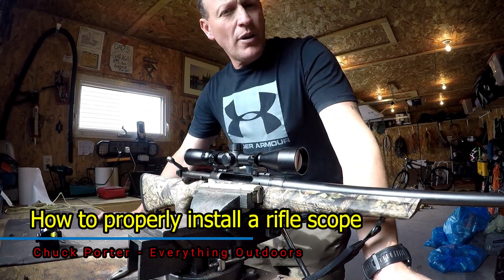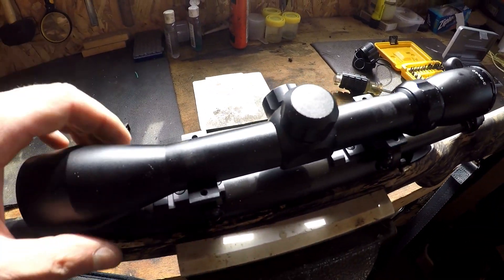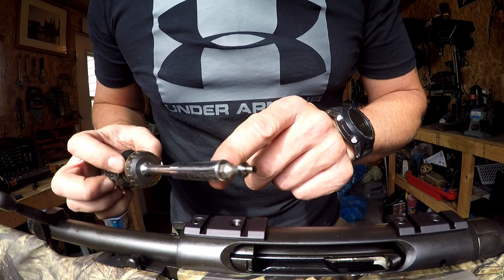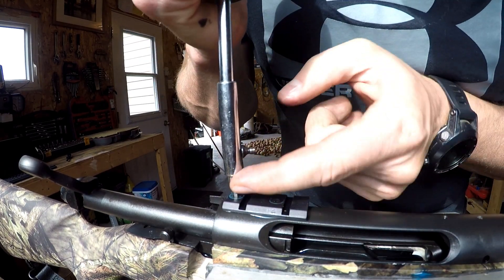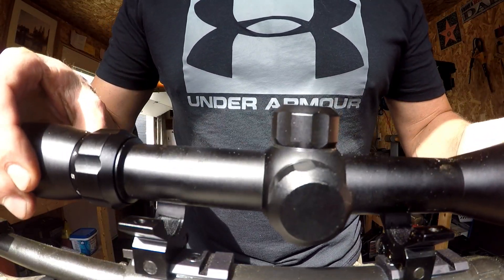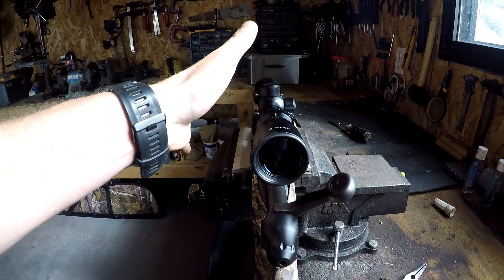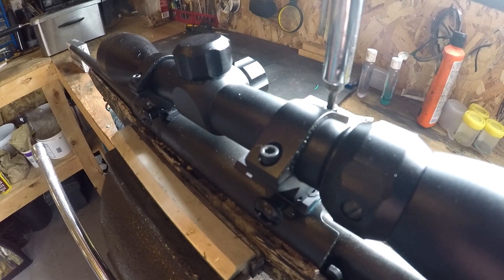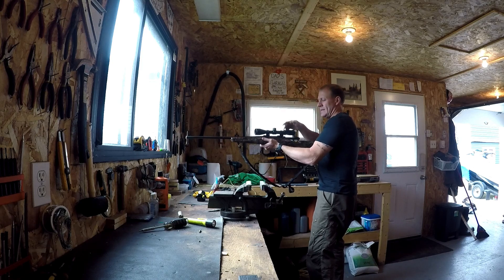How to INSTALL a RIFLE SCOPE: The BASICS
In this video I demonstrate the basics of installing a scope on a rifle.  The rifle I'm using is a Remington 783 (bolt action, 30-06 Sprg). When I bought this rifle, the scope came already equipped on the rifle, so I remove it and reinstall it to ensure it's properly secured.

Chuck Porter - Everything Outdoors - 2018